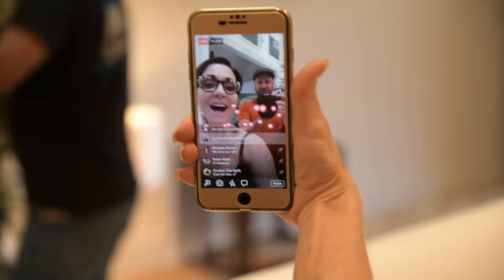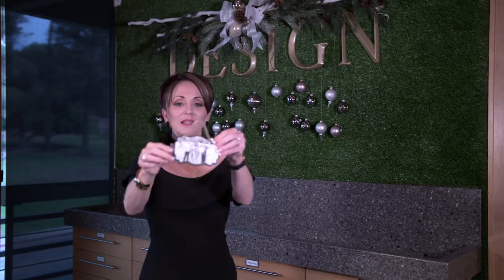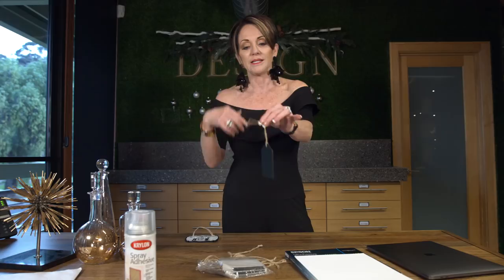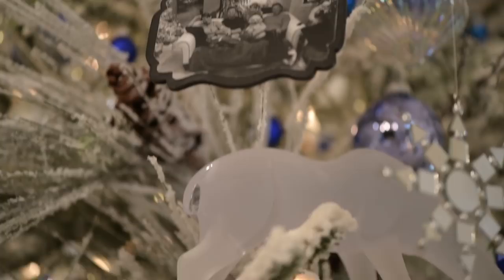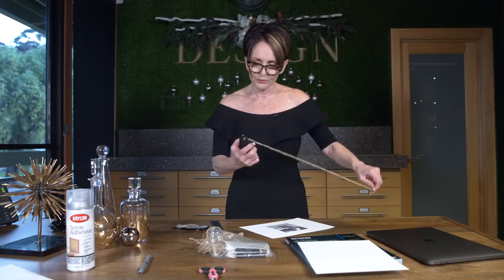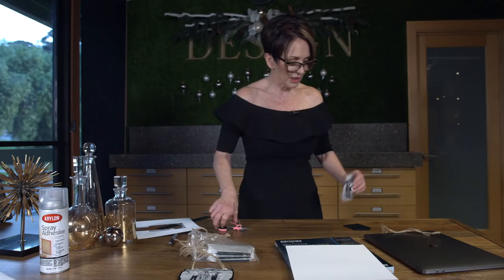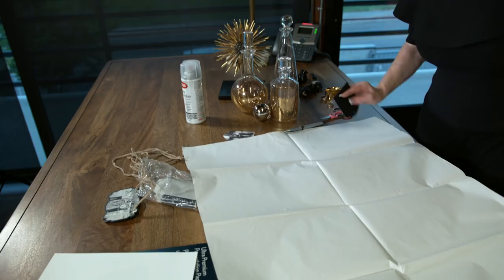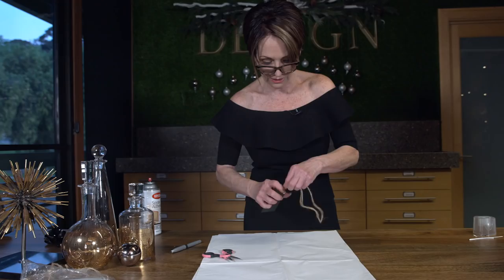Christmas Tree Decorations | DIY Photo Ornaments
On the 22nd day of Christmas Rebecca is going to show you how to make her photo tree ornaments! This DIY is fast, fun, and doesn’t require too many materials. We know you’re going to love the results and you’re sure to make a big impact on your friends and family if you incorporate these into your Christmas decorating.

The Design Sessions were created to help you make your home beautiful. It doesn't matter if you're just getting started or are well on your way to becoming an expert, the Design Sessions will give you everything you need to decorate and design your home with confidence. Once you join, you will have access to over 100+ hours of in-depth training sessions, access to monthly Q&As to address your design challenges, and join a community of like-minded people!